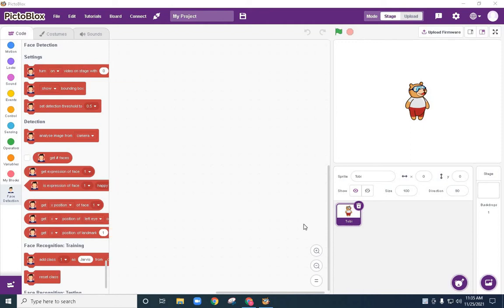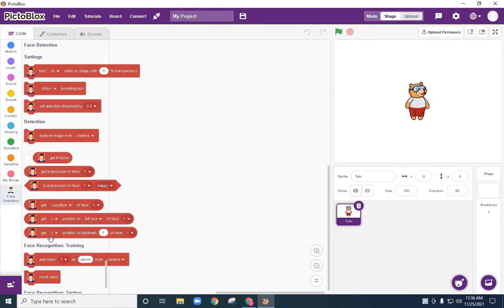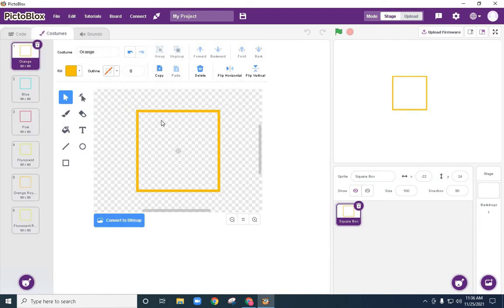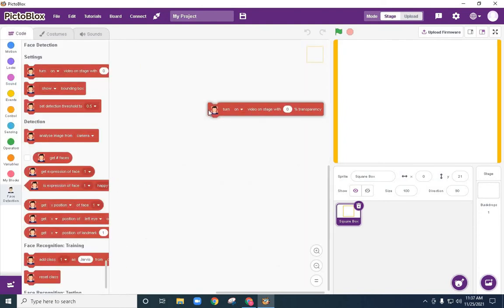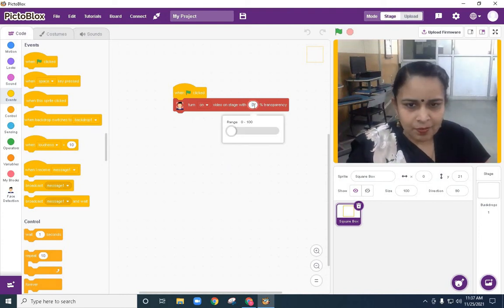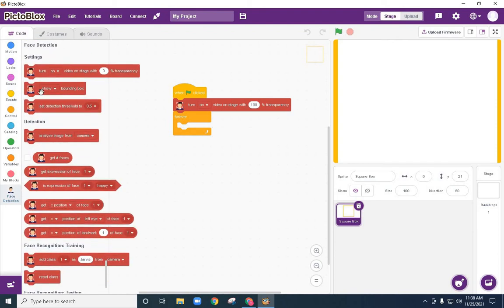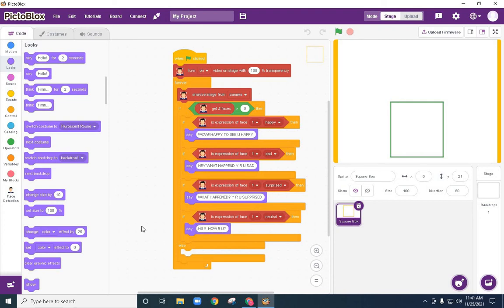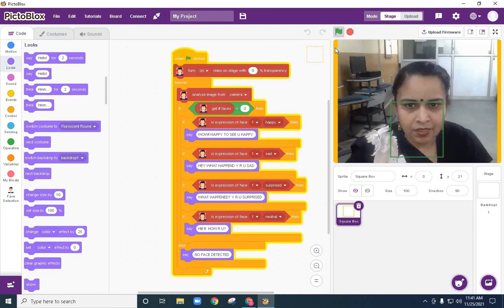FACE DETECTION USING PICTOBLOX | BOOTCAMP | DAY3 | ASSIGNMENT